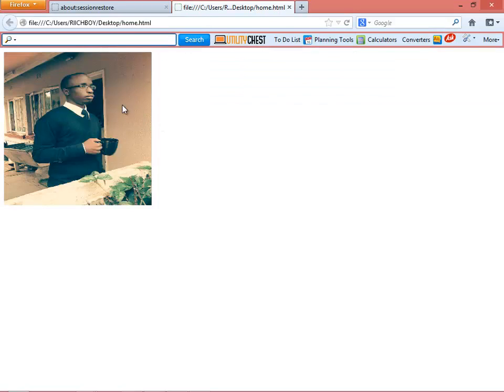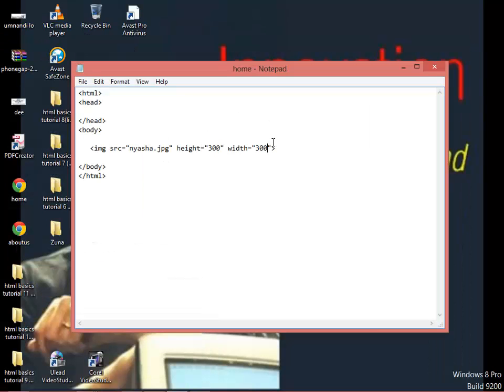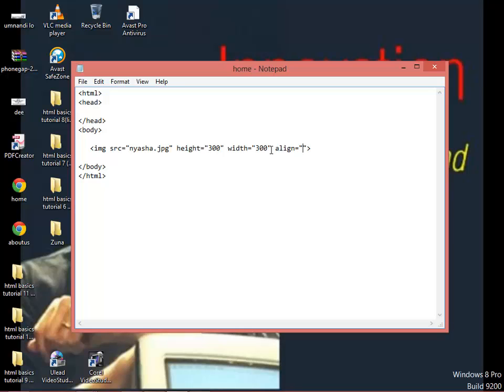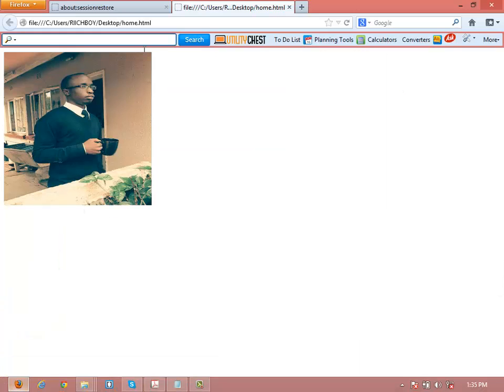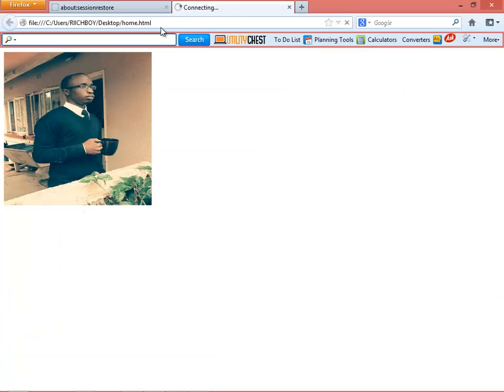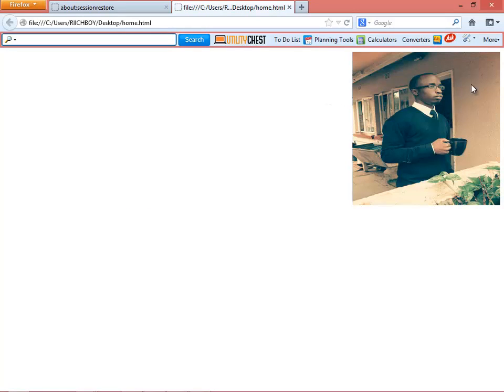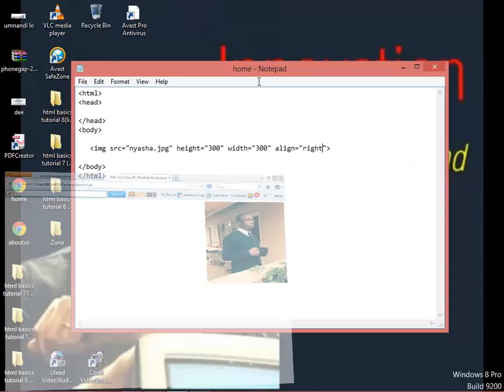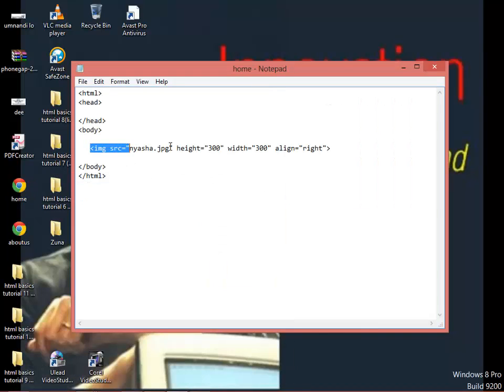html basics tutorial 12 adding an image